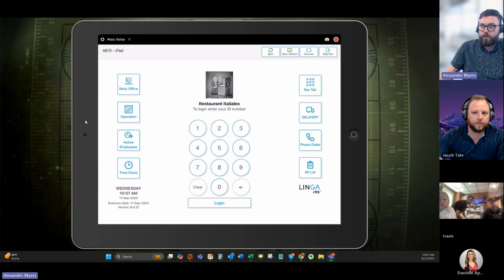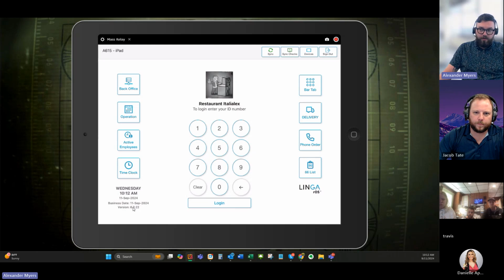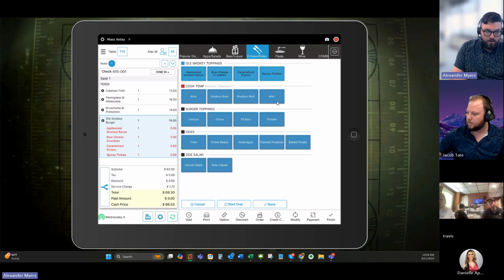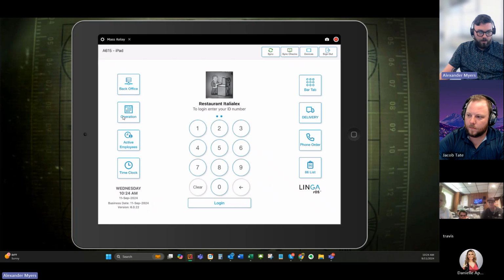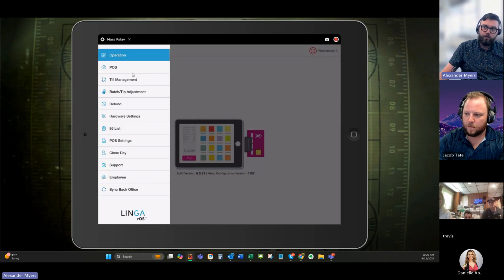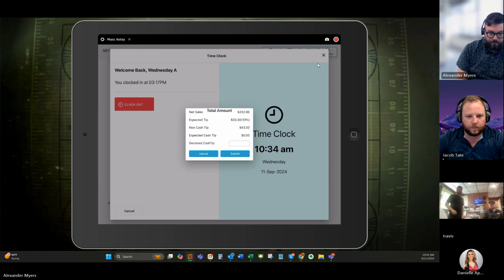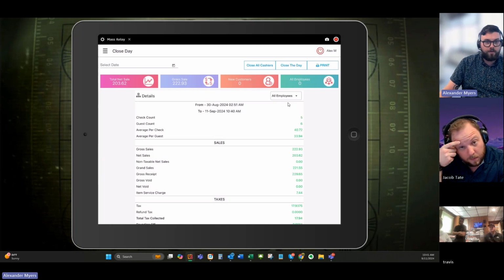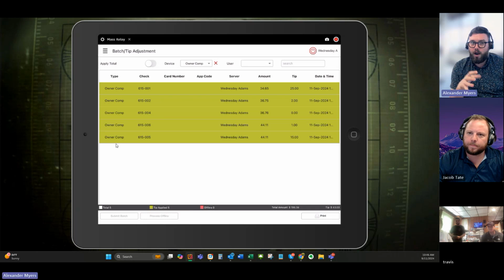Sammy's Pizza Manager Training 20240911 100637 Meeting Recording